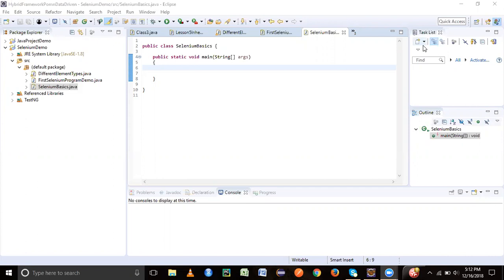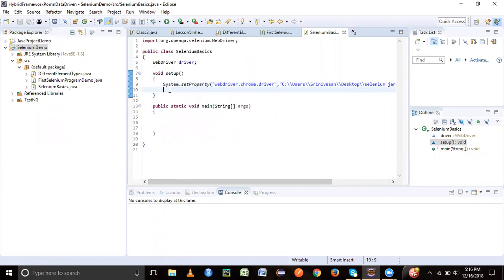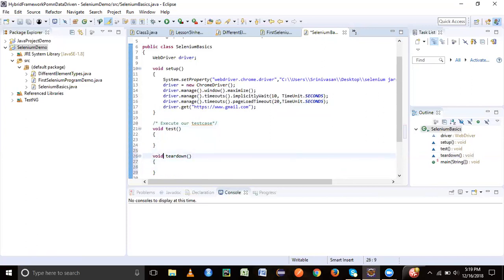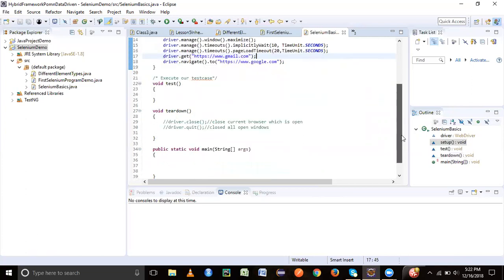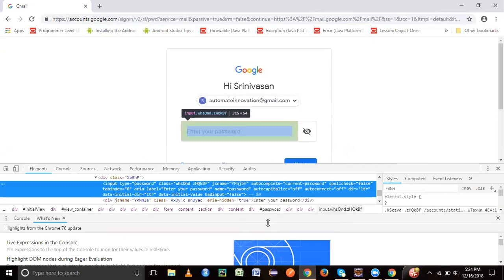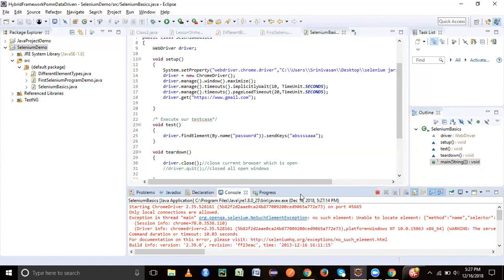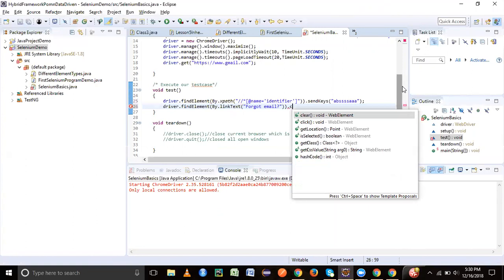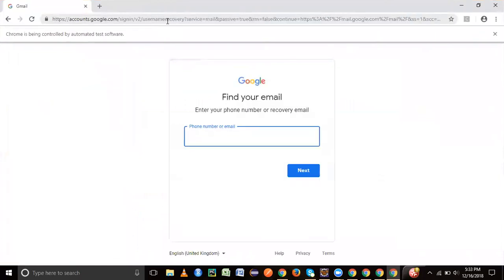Selenium WebDriver Basics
Selenium WebDriver Basics. In this video you will learn very basic stuffs about WebDriver and what are usages of different methods in it.

Drop me for any topics you would want me to create videos on in Selenium or Java.